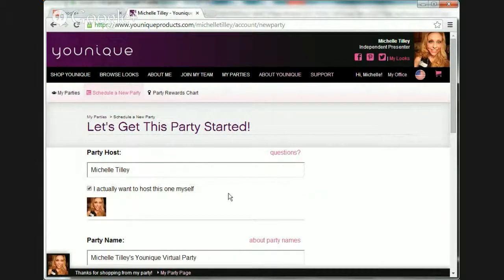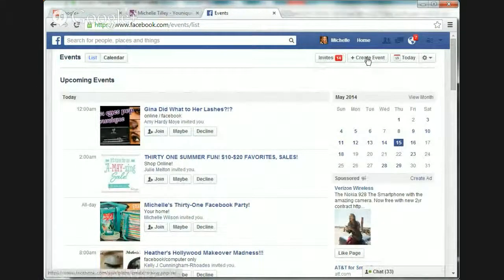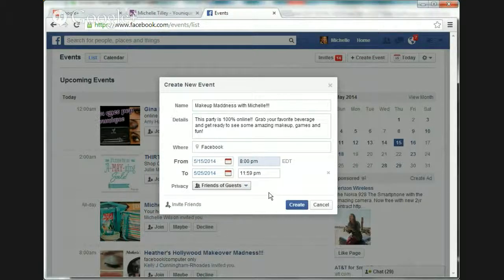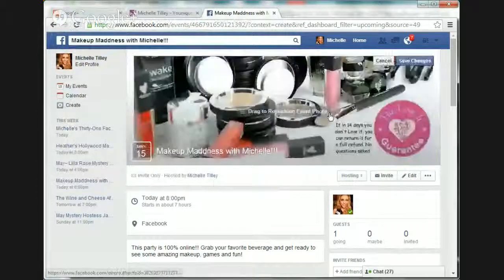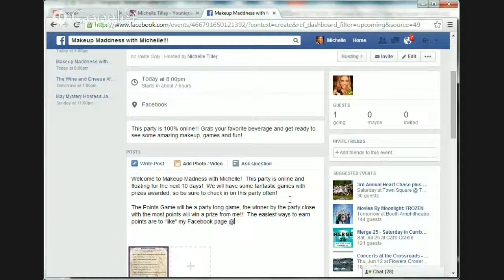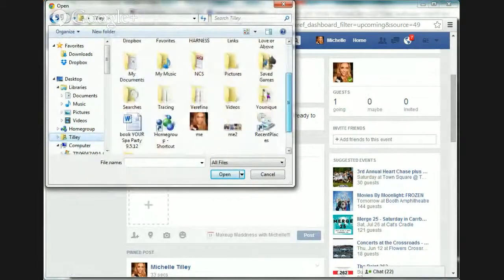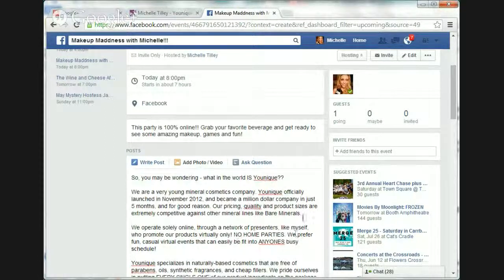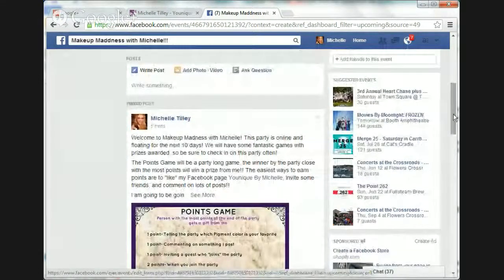Virtual Party Training With Michelle Tilley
Virtual Parties 101 - How To's.